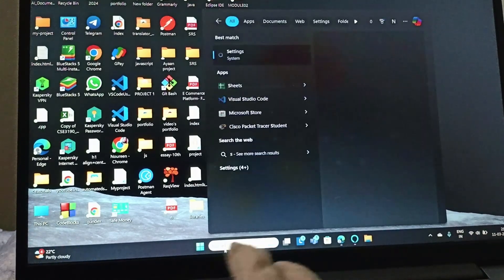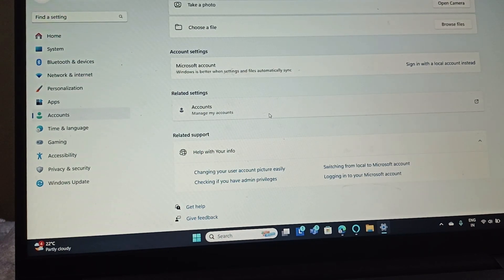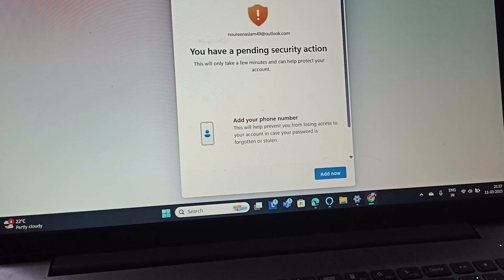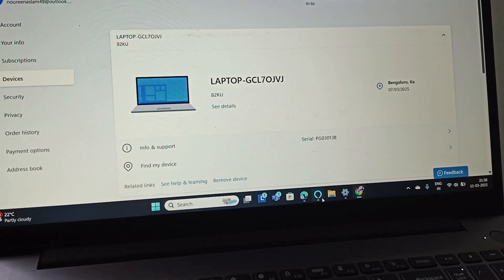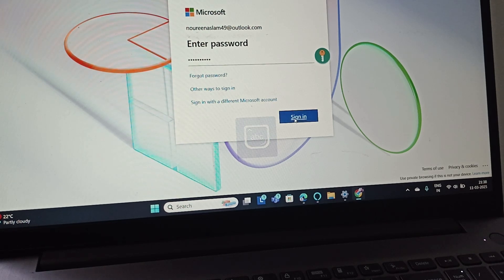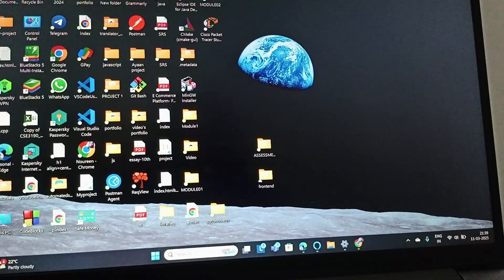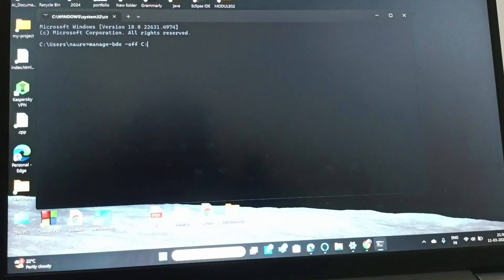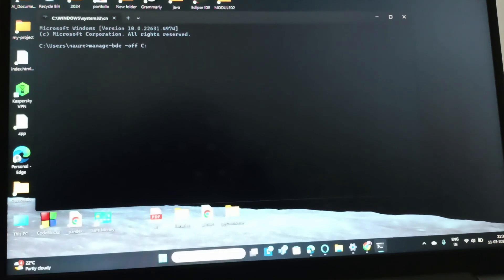How To Fix Lenovo Laptop Keeps Asking For Bitlocker Recovery Key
Are You Facing The Persistent Challenge Of Your Lenovo Laptop Asking For The Bitlocker Recovery Key? In This Video, We Will Delve Into The Reasons Behind This Issue And Offer Practical Solutions To Help You Resolve It. Our Comprehensive Guide Will Walk You Through Each Step, Ensuring That You Can Restore Your Laptop's Functionality With Confidence. Don't Let This Problem Hinder Your Productivity; Watch Now To Find Out How To Fix It Efficiently.

0:00 Introduction
0:11 Fix1:- Check Whether Recovery Key Is Saved
1:38 Fix2:- Disable Bitlocker Via Device Manager